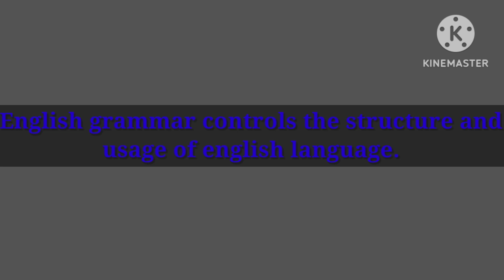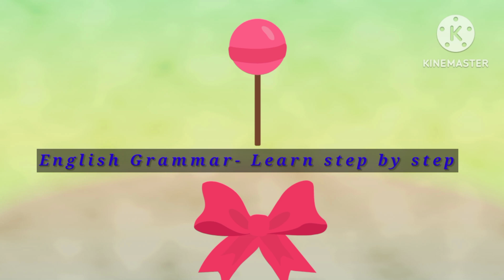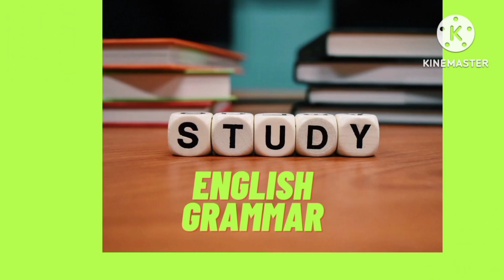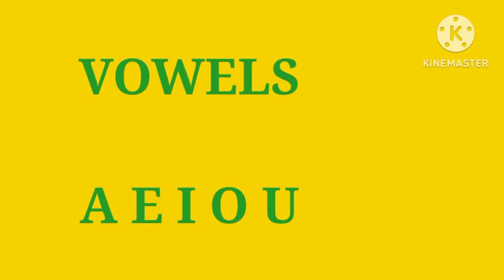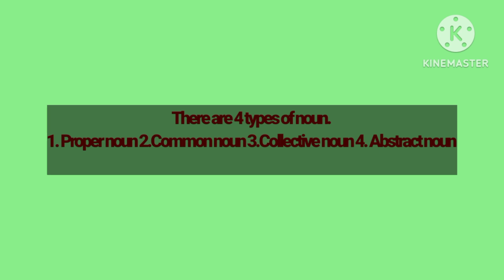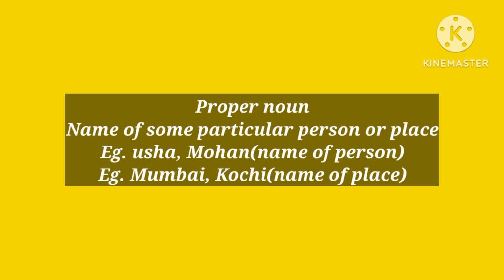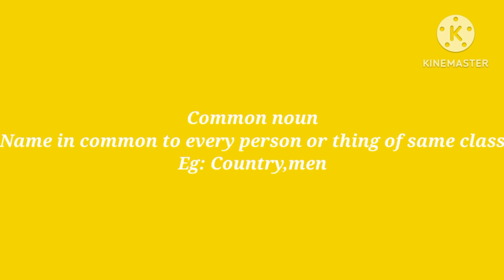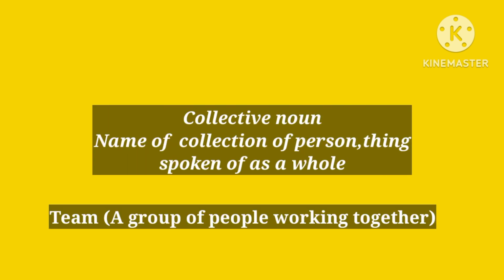Learn english grammar#Learn english grammar step by step#English grammar for beginners#Noun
Learn English Grammar,Learn English Grammar step by step,English grammar for beginners,Basic English Grammar,English grammar parts of speech#Noun/Types of noun